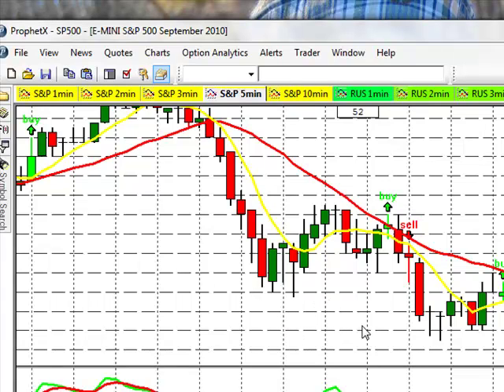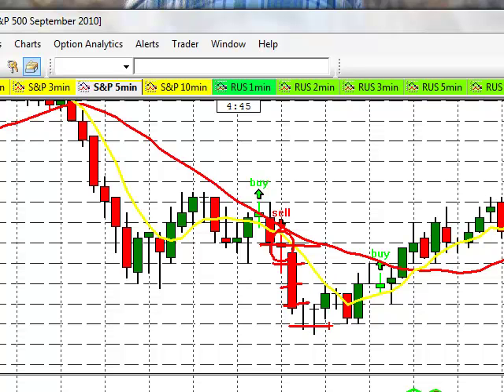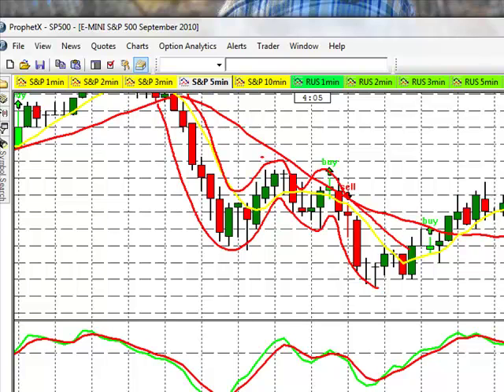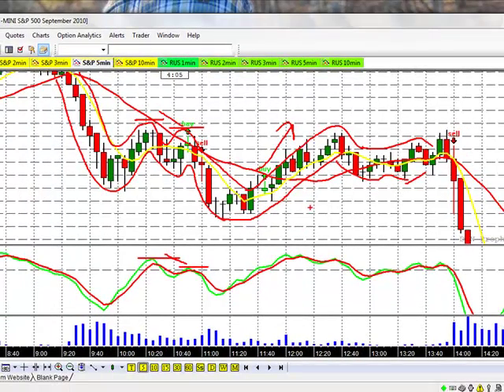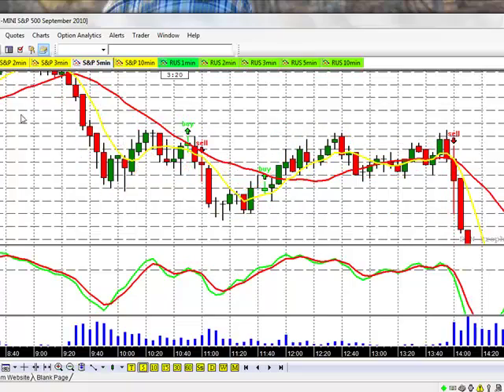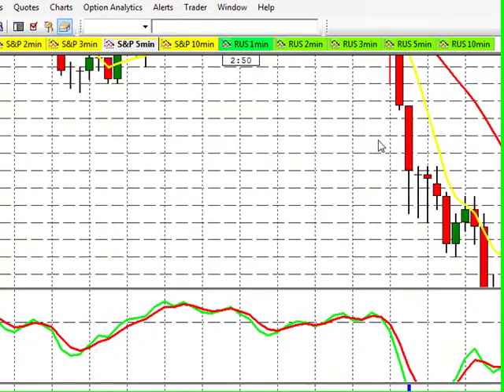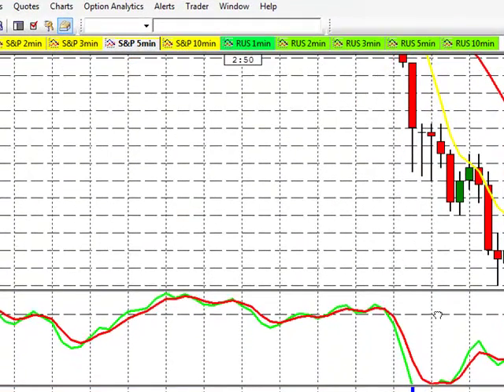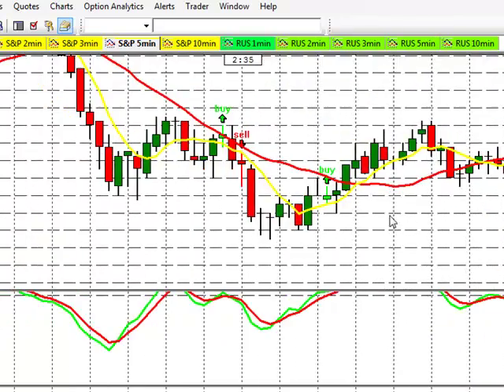Learn How To Win Day Trading - Emini S&P 5 Min. Chart Trade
- -Emini S&P Day Trading School-The BEST Online Day Trading Course- Atlanta Online Day Trading School - Day Trading Course Stock Market Review- Learn How To Win Day Trading as LTWT founder Jared Erni shows how to day trade the Emini S&P 500 and Emini Russell markets with LTWT's Day Trading Chart Indicators. LTWT founder, Jared Erni shares his daily video from his online day trading journal showing how to day trade one hour a day and make it profitable with simple live day trading strategies.Jared uses the MACD Trend Confirmation indicators
to show how the market sets up and how he trades only one hour a day three days a week Tue.- Thur. 9:30am - 10:30am EST. After teaching day traders how to make money, Jared then teaches them what to do with the money they make with simple investing techniques that allows them to out-perform any 401(k)
or mutual fund.

REGISTER for our NEWSLETTER and take a look at our FREE CRASH COURSE and review our NEW Member Library!